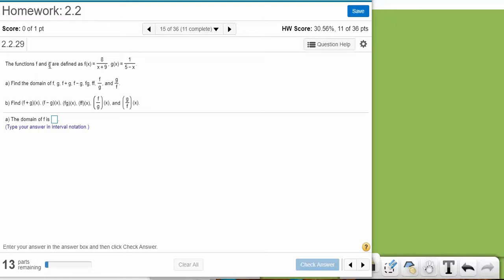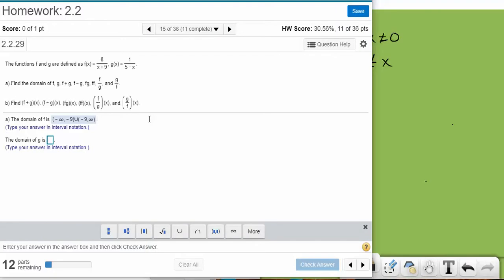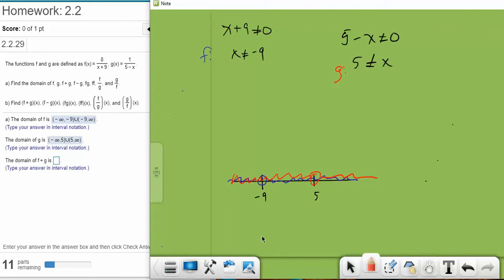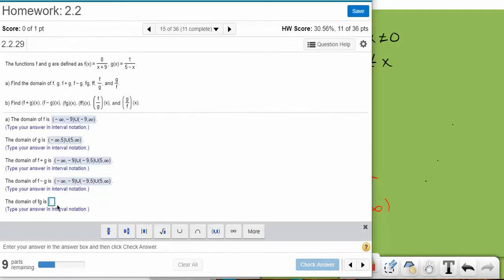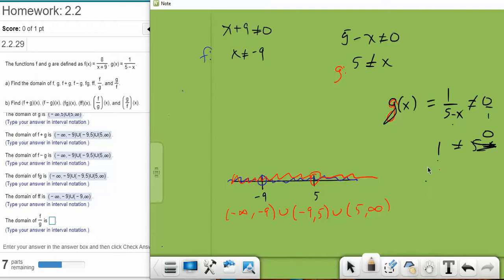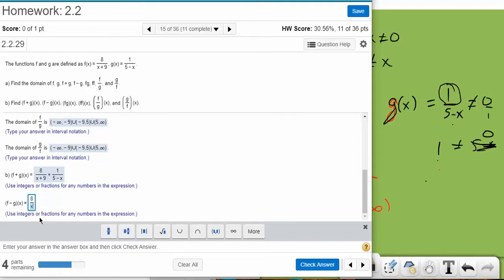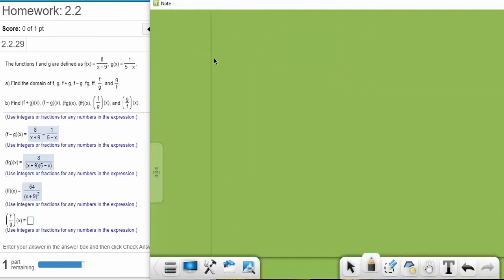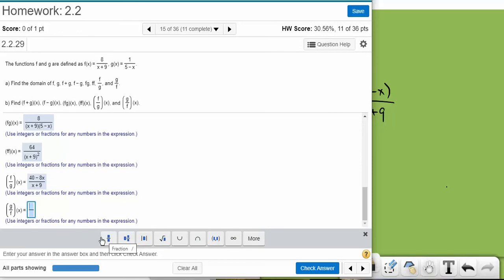HW 2 2 29